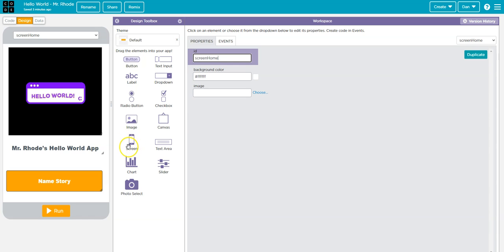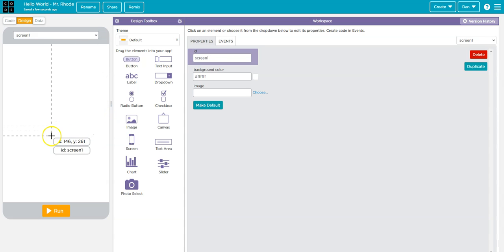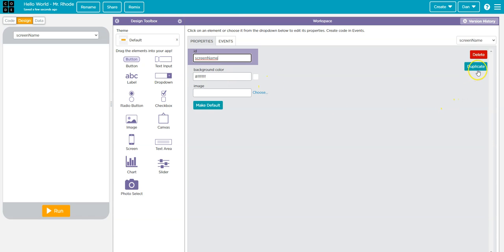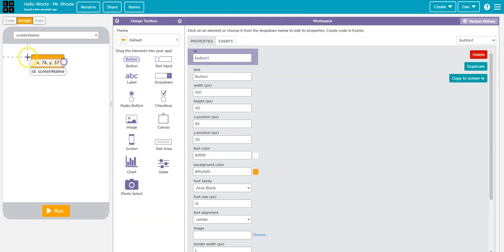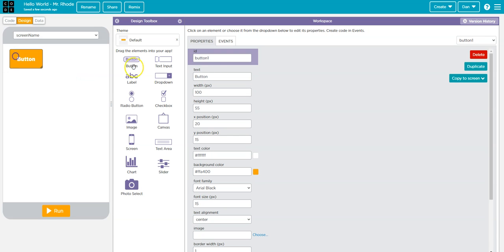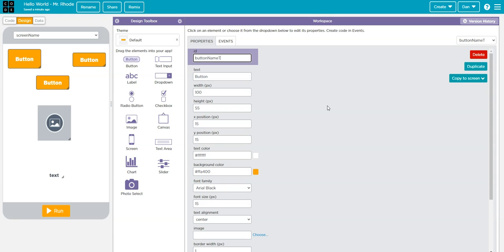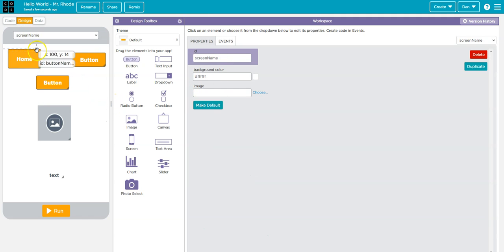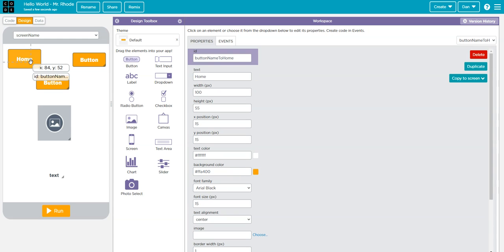Hello World Project 4 - App Lab - Adding additional screens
This video demonstrates how to "Add Screen" to a App Lab Project